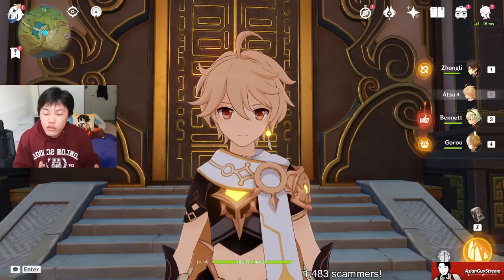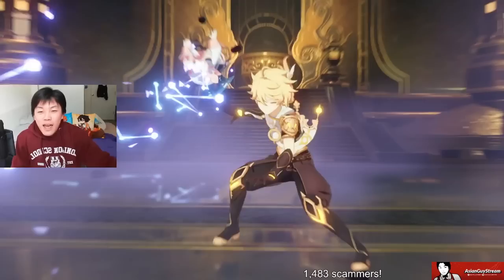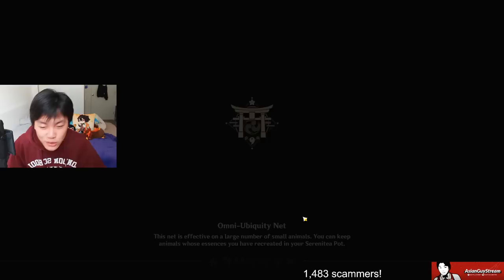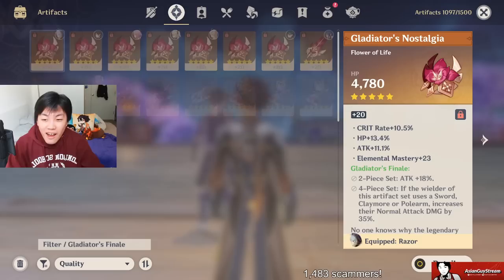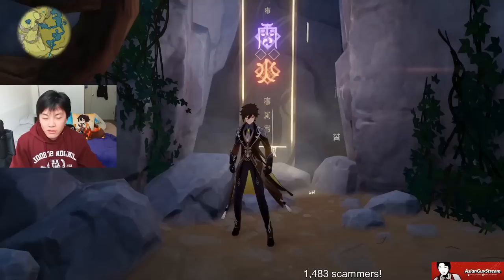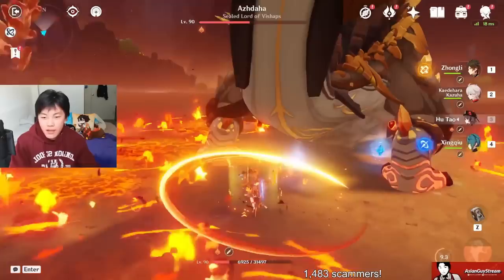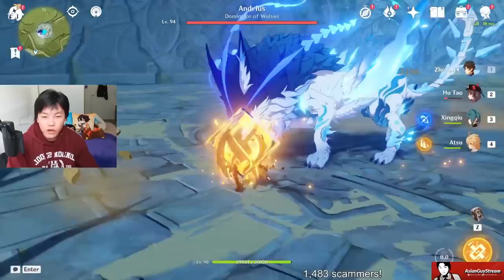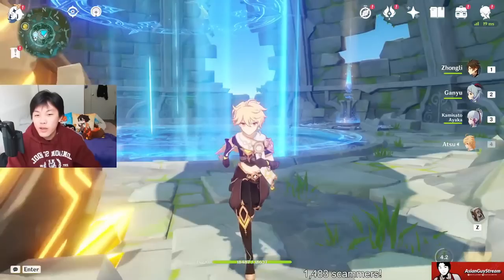ICONIC DAMAGE?! Aether & Lumine Traveller DPS Build Showcase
Today's Genshin Monday... we enter the realm of 69420 with the power of Geo Traveller Aether and Lumine. We also play around with Hu Tao and Ganyu as well!